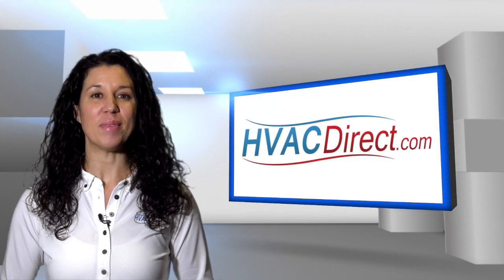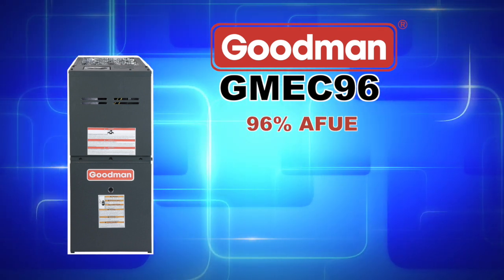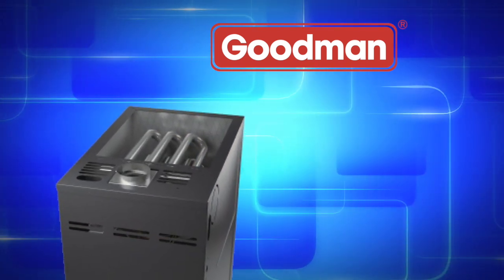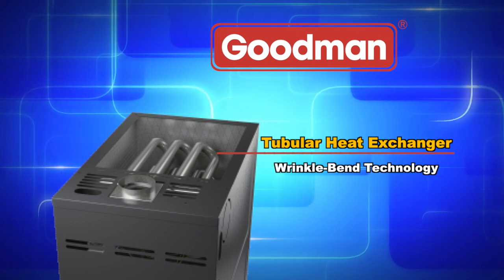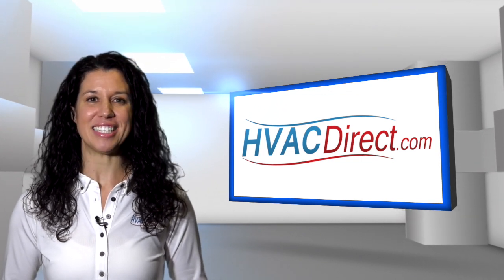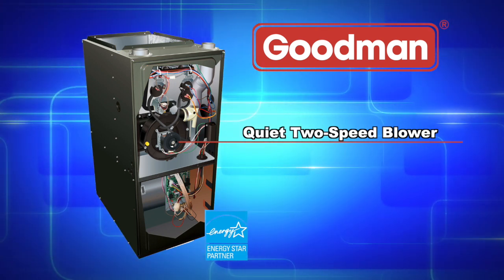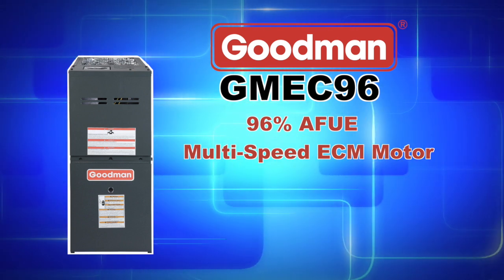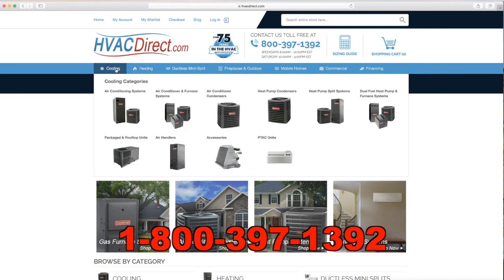Goodman GMEC96 Gas Furnaces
The Goodman GMEC96 series furnaces features a two stage gas valve and multi-speed blower motor that can be installed in either upflow or horizontal configurations. This furnace also features a X13 blower motor that saves electricity during the heating and cooling months. This direct current motor uses less electricity than the standard multi-speed furnace blower. This furnace also includes a patented aluminized-steel tubular heat exchanger and durable Silicon Nitride Hot Surface Ignition system. These furnaces are run-tested for heating or combination heating and cooling applications.